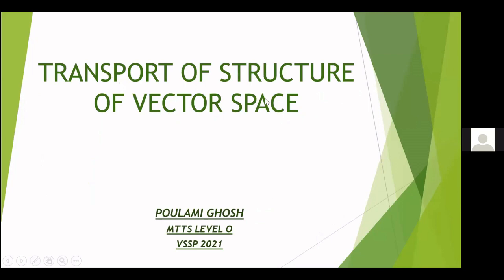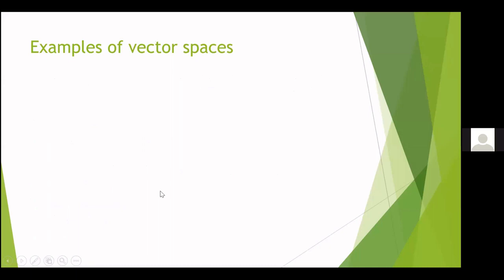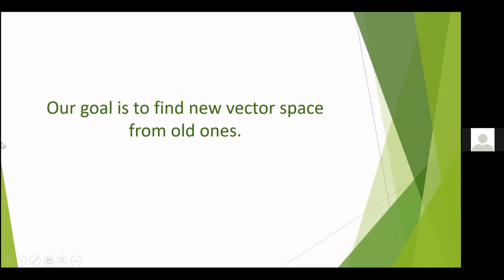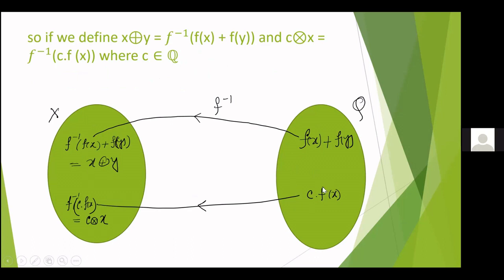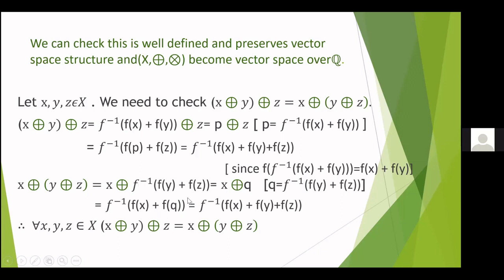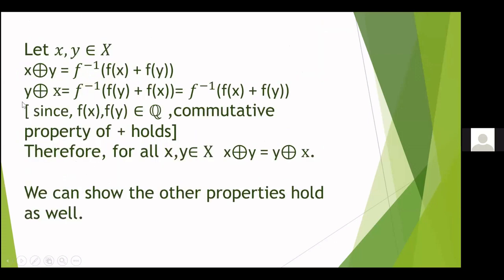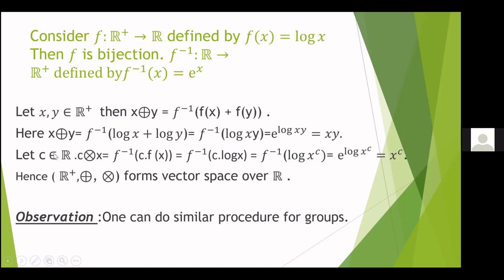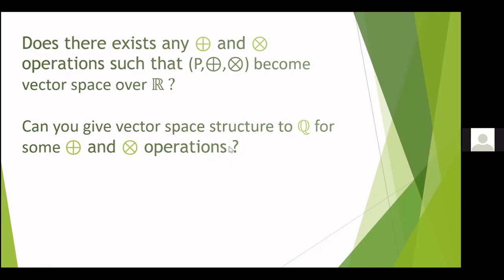Transporting of structure of vector space | Poulami Ghosh | 7.VSSP 2021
Briefly discuss the transport of the structure of a vector space.